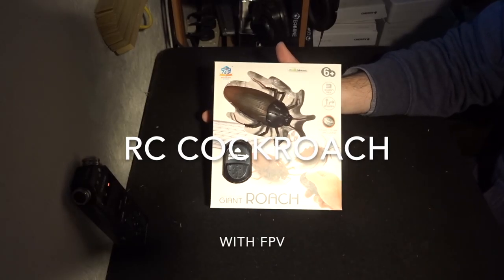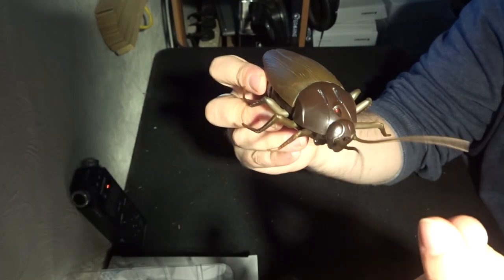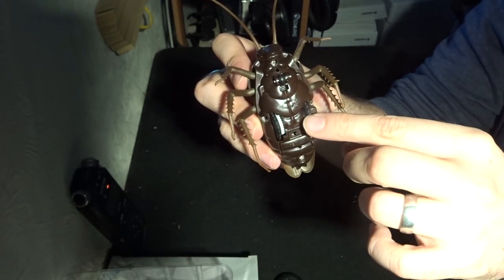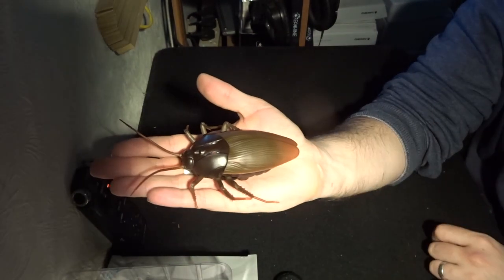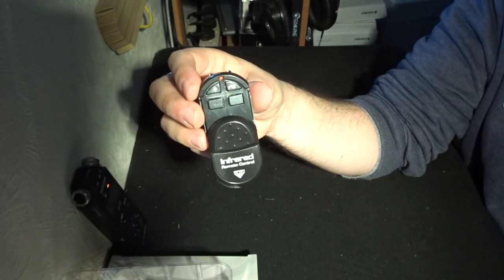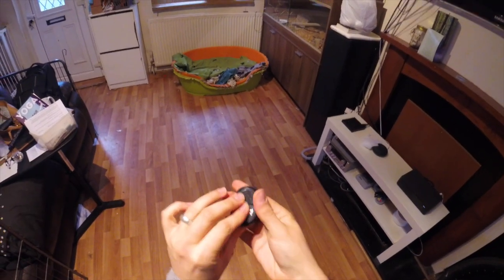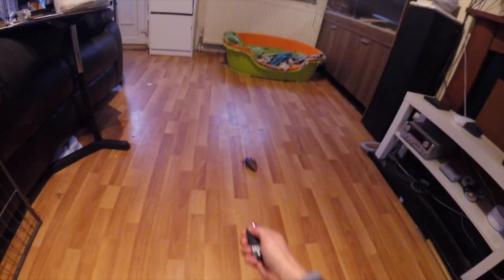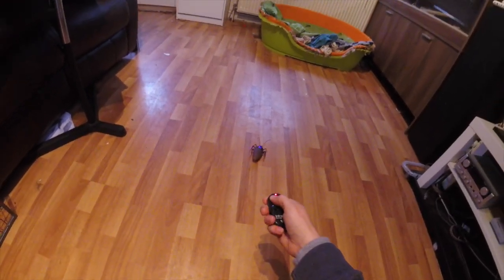10 Toys for Christmas #3 RC Cockroach Unboxing & Test with FPV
This is toy number 3 in our 10 toys for Christmas the RC cockroach. Right, let's have a bit of fun with this one. The model actually looks much better than i thought it would and the little rubber antennae adds to the experience.
I have my RunCam 2 ready for some FPV RC roach action when the time comes for the testing of the roach. This would make for a great kids toys. In this video we go through what comes in the box and then take it out for a spin.